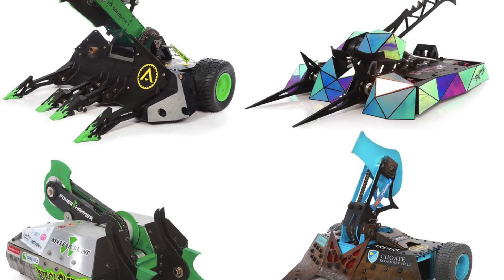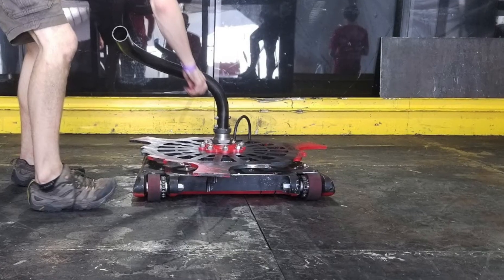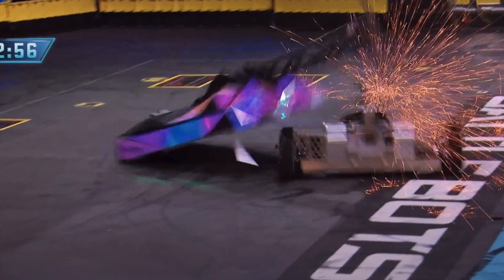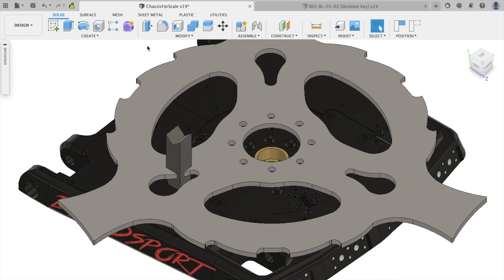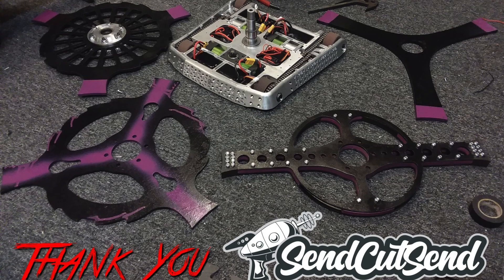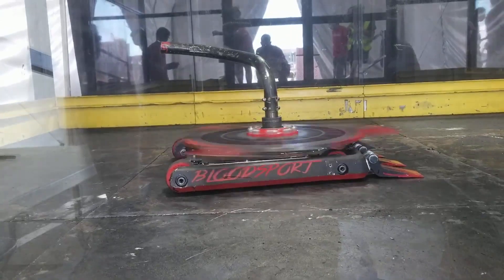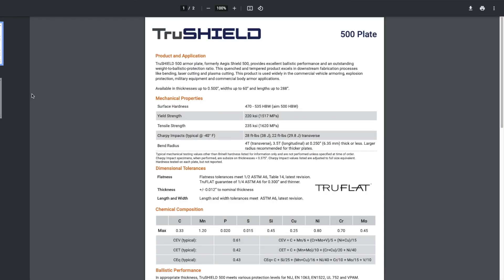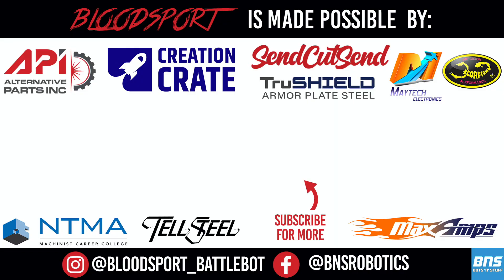The Ferrous Wheel - Battlebots Season 6 Blade Design, Part 4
The physics of the Battlebox happen fast. Blink and you might miss it!

This week it's our turn to take on the Sin City Slugfest challenge. Do you think we can make it to a rematch with Skorpios and slice into them with this blade?

0:00 Intro
0:22 Disk Recap
0:52 What are We Afraid Of?
2:11 The Design
3:23 How Do We Make It?
3:50 Thank You CMC!
4:36 Outro